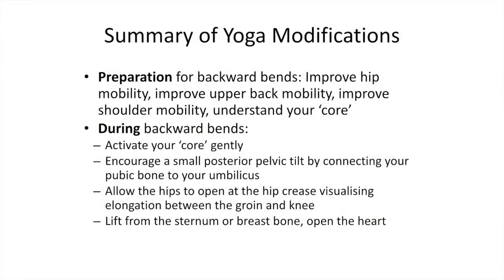How to prevent back pain during yoga back bends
Back pain during or after your yoga class? Watch this short video to learn tips and ways to prevent back pain during your yoga class when doing back bends!

Like to find out more about how physio can help you with back pain?